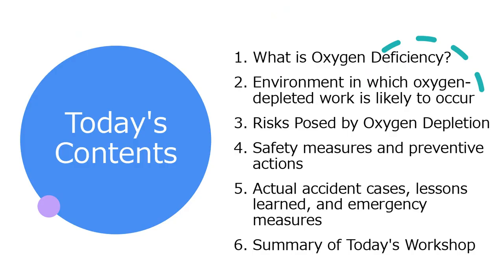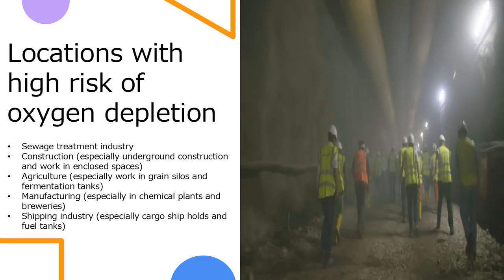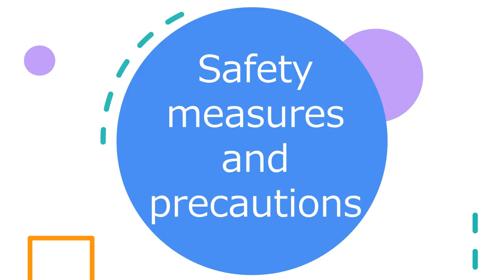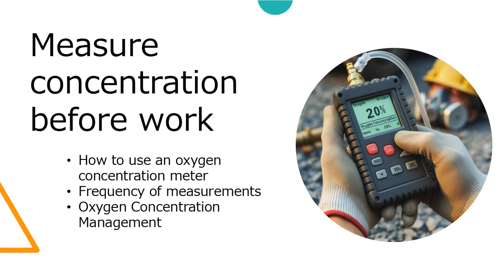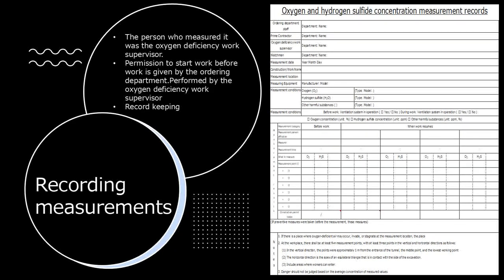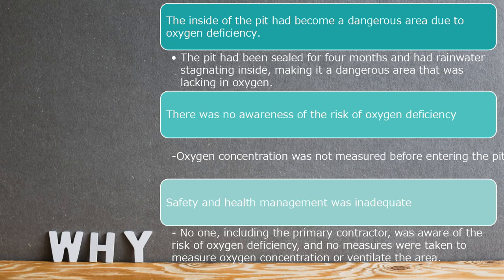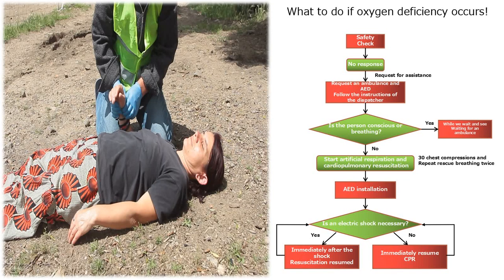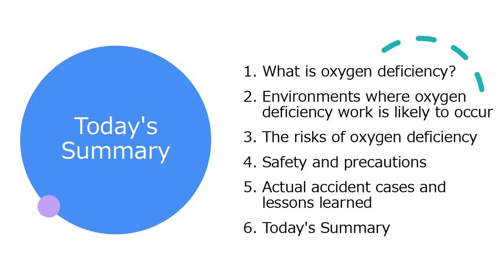Oxygen Deprivation: How to Recognize and Prevent a Silent Killer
📌 This video provides a detailed explanation of the dangerous and life-threatening condition oxygen deficiency. 🔍 Main contents: - What is oxygen deficiency - Where and when it can occur - Symptoms and dangers - Prevention measures and safety management - Emergency response and first aid ⚠️ Oxygen deficiency can be properly knowledge and measures can be taken to prevent it. Watch this video and learn important information to save your life and the lives of those around you. 👷‍♂️ This is a must watch especially for those who work in CONFINED SPACES. 🙏 Please help us share the knowledge that can save lives.